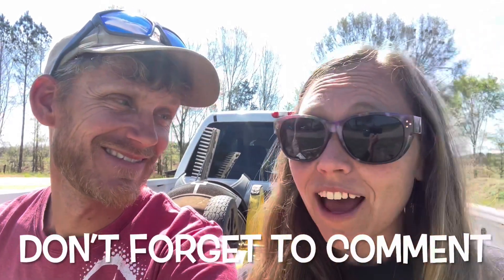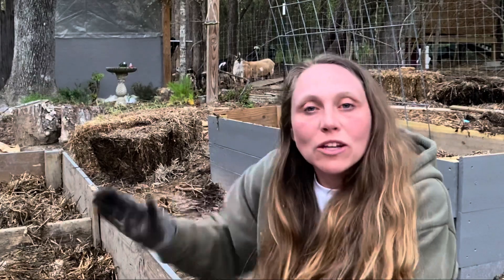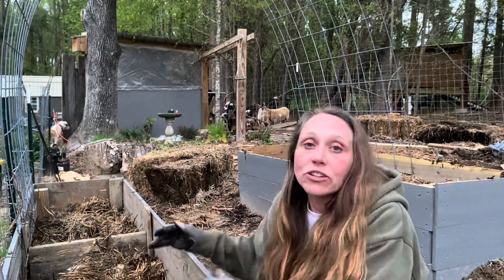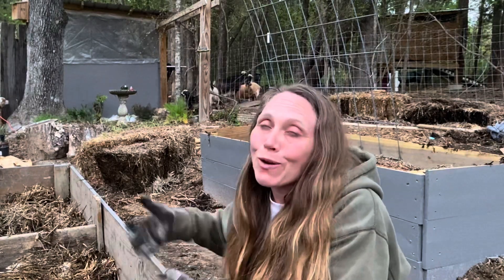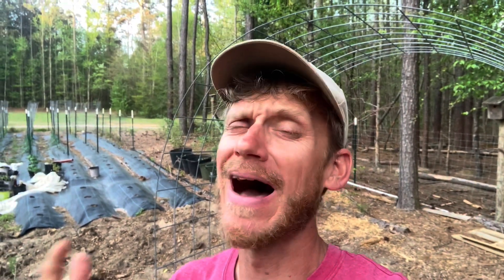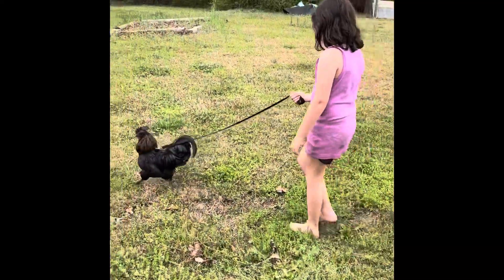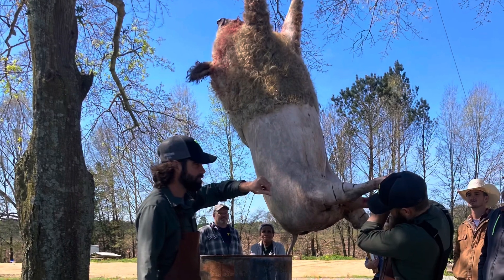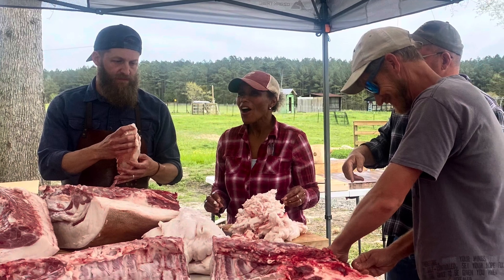Building Community Around Hog Butchering, Raised Bed Tip + Highs & Lows | VLOG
We had an eventful weekend that I’m sure will be unforgettable. Check it out!